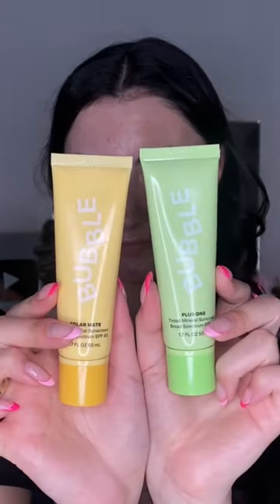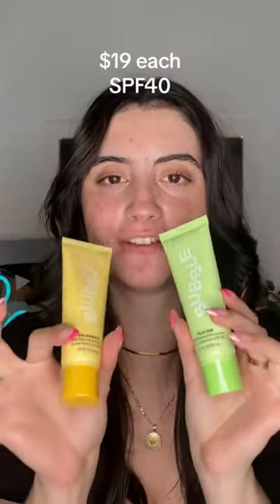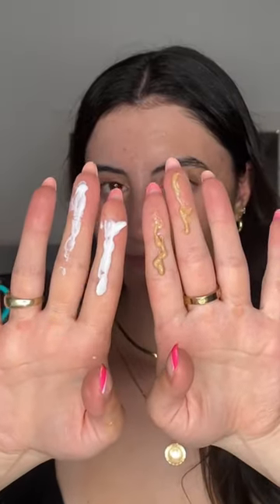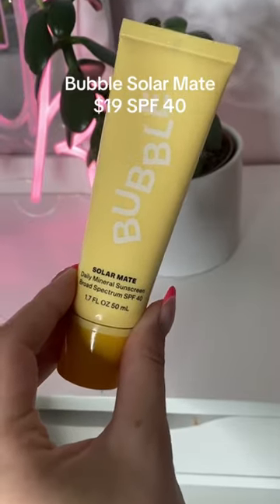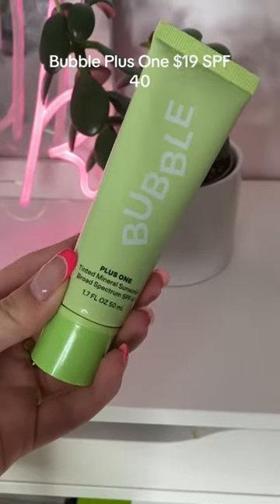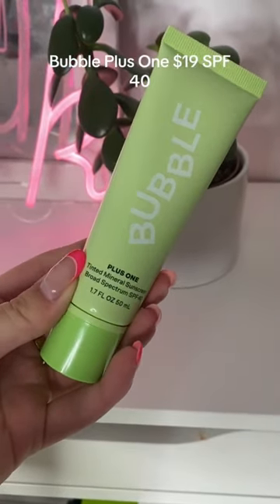CLEAR VS TINTED SUNSCREEN | New Bubble Sunscreens